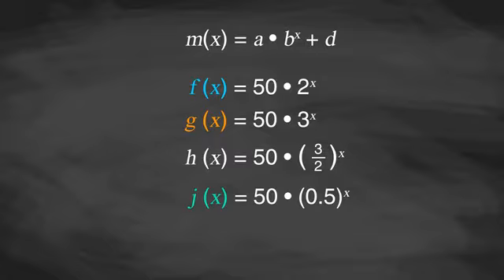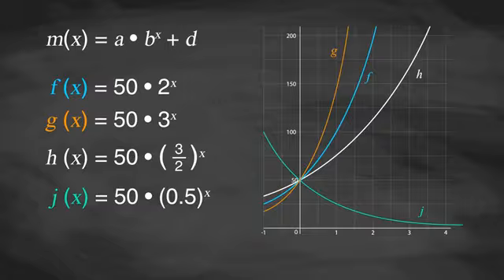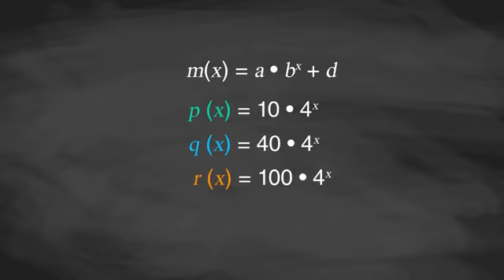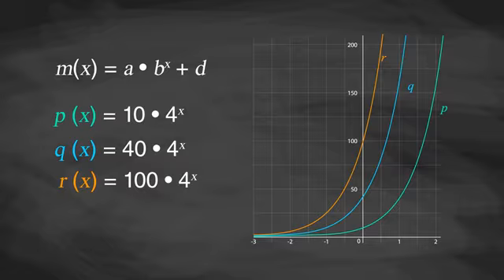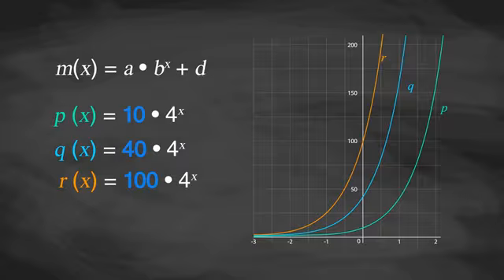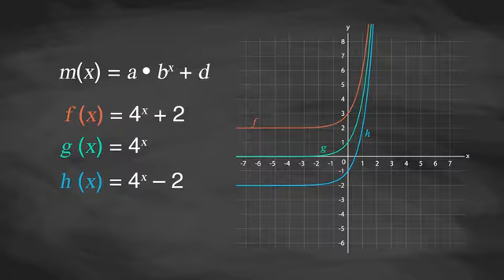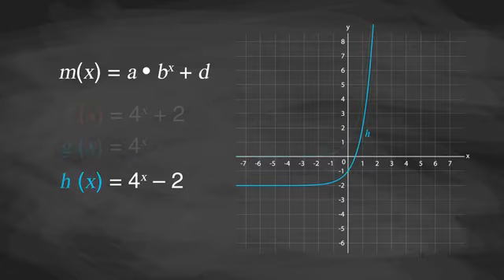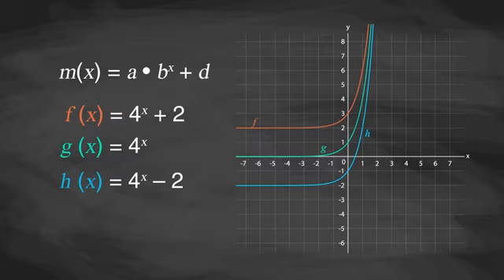Exponential Equations and How They Affect the Graphs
Students analyze exponential functions and how the equations affect the graphs.